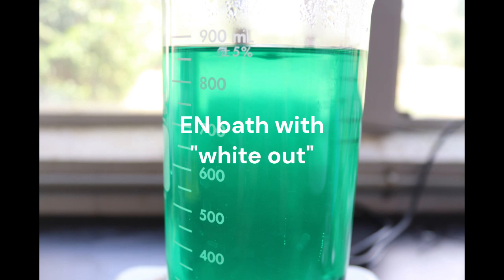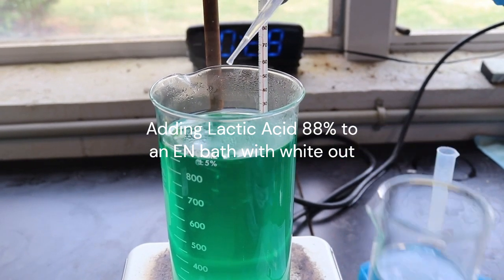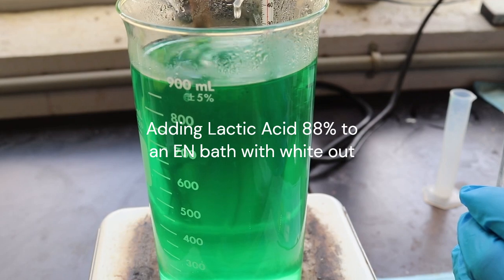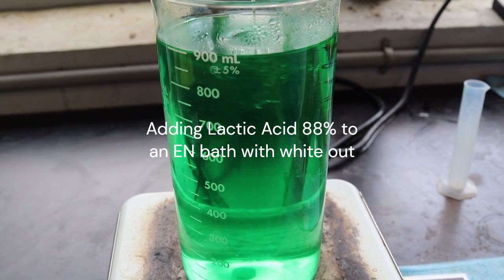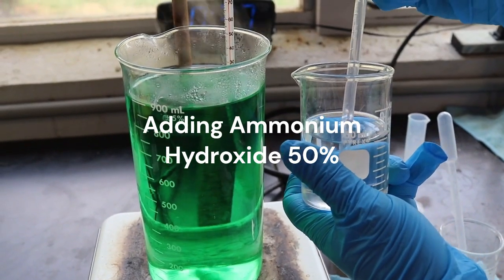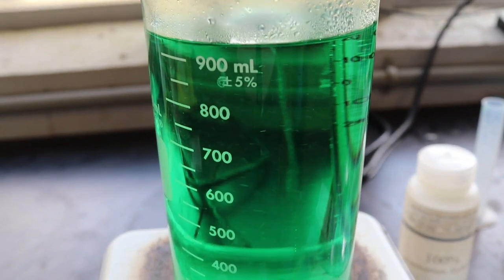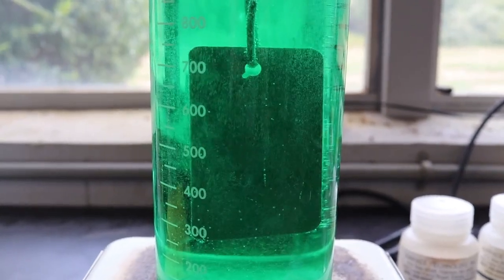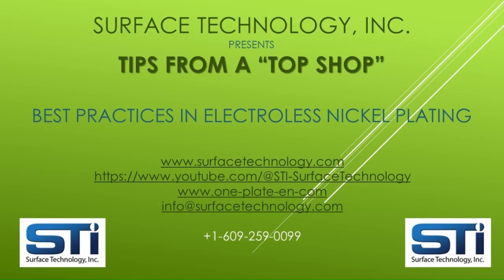How to Fix White Out in an Electroless Nickel Bath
In this video, Surface Technology, Inc. demonstrates a simple process to fix "White Out" in an electroless nickel plating bath. White out is a rare condition when the EN bath appears foggy and slightly white in color.  This video discusses how this problem can occur and a simple method to fix it.  Please see the other videos on our @Surface Technology, Inc. channel, and let us know any assistance we can provide related to electroless nickel; especially our One-Plate single component electroless nickel and composite coatings with diamond, Teflon, boron nitride, silicon carbide, and others.